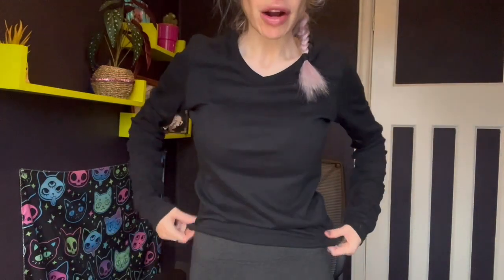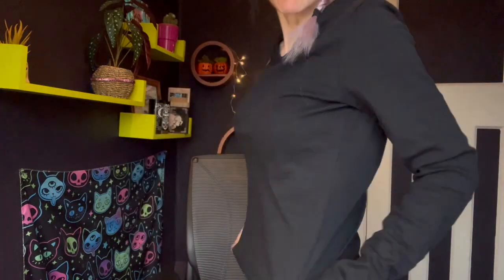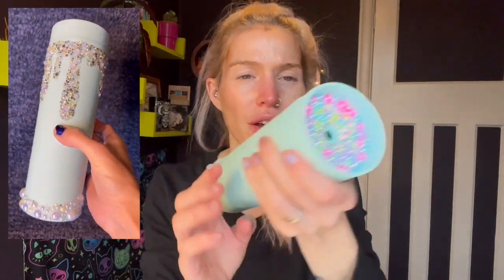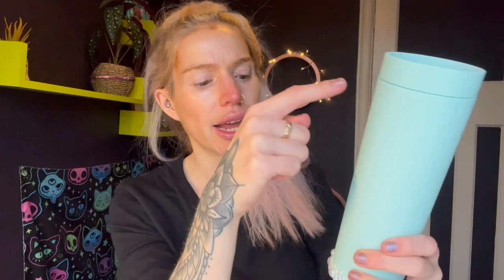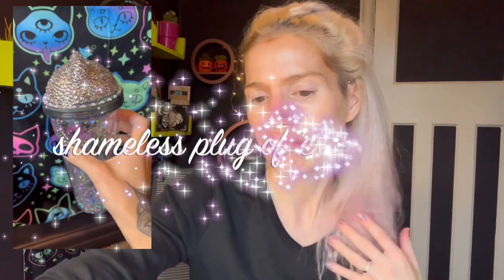ALIEXPRESS HAUL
It is the Diamond Art Edition :) aliexpress aliexpresshaul